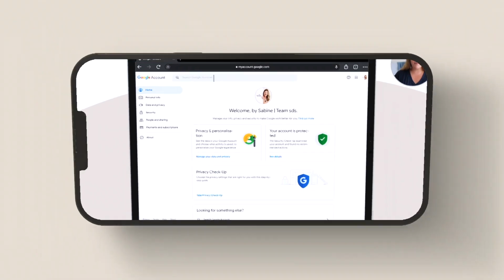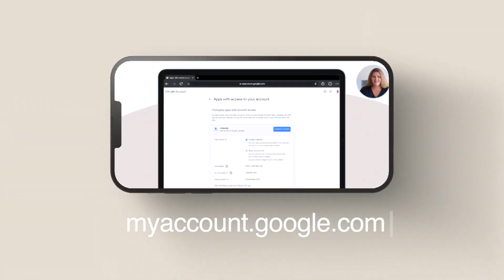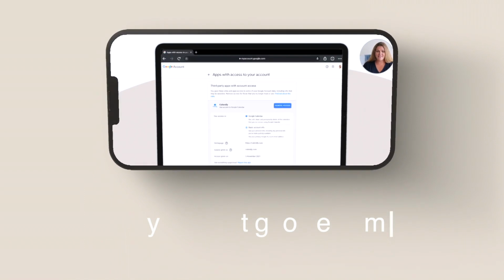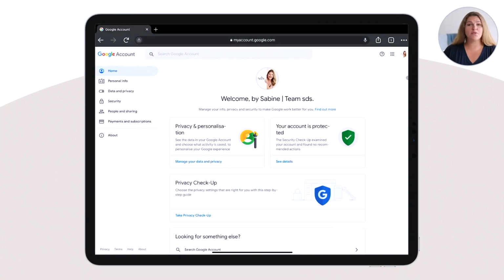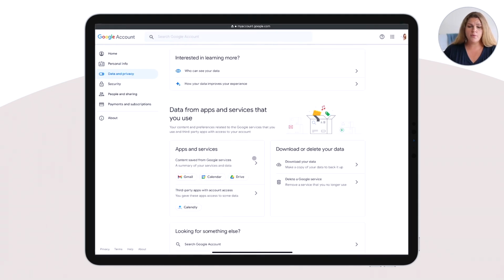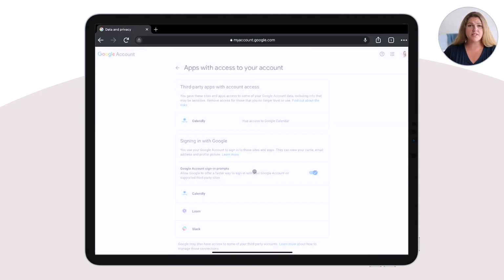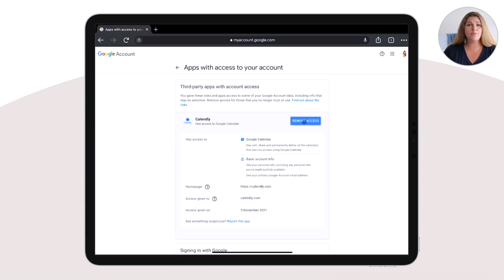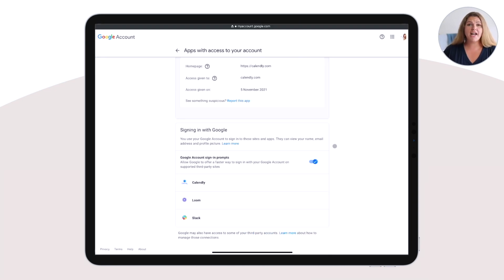Manage your Google connected apps like a PRO!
A step-by-step guide to manage your Google connected apps
🎬  Are you ready to take control of your Google connected apps and keep your account safe and organized? Look no further; this video is here to help you out!

We'll show you how to handle your Google connected apps like a true business pro. Whether you're tired of apps and sites having access to your Google account without your knowledge, or you simply haven't given it much thought in the past, we've got you covered

Log into your Google Workspace account, and let us take you on a quick tour of your connected apps and their settings. We'll show you how to review all of them in one go and how to remove the apps you don't need, so you can keep your account in tip-top shape.

See you inside the video.

// Note //
Any Google services or products mentioned here are a trademark of Google LLC.

✨ BEST BUSINESS TOOLS (no opt-in required!) ✨
This is your complimentary go-to resource that includes over 25 of the best business tools and apps you should leverage to build and scale your business 🔽 :

VIDIQ* (my go-to tool to map out binge-worthy YouTube videos):
(psst: copy the link to grab your free 30-day trial!)

00:00 Let's get your Google connected apps in check
00:15 Where to find the connected apps settings page
00:45 Review/Remove apps connected to your Google account
00:56 Review/Remove apps that use your Google sign-in

More of a reader? Click the following link to hop over the blog post

Created with ♡ by Souldriven Solopreneur | sds. (with Sabine Biesenberger) // We’re passionate about designing marketing strategies that are as individual as you.